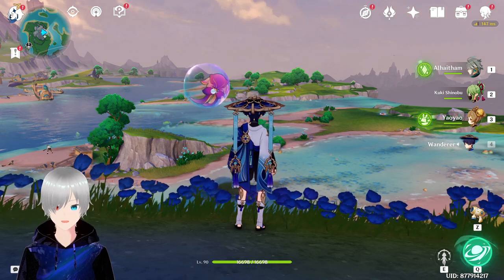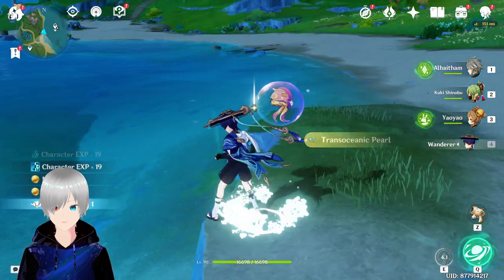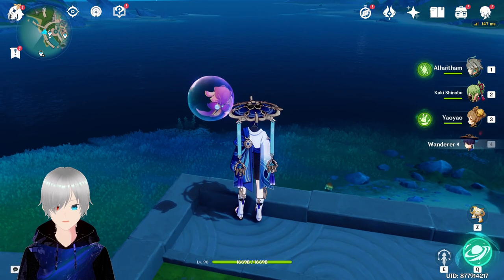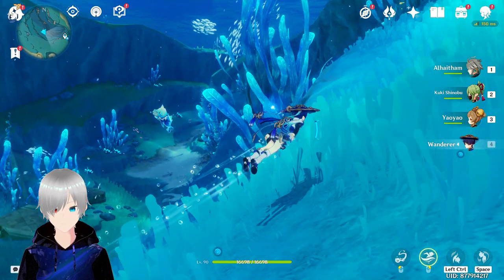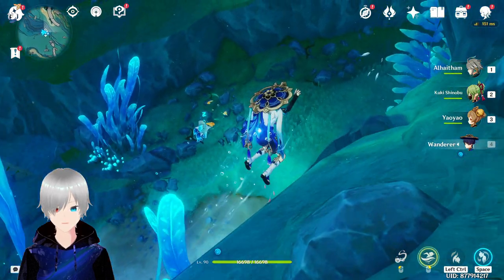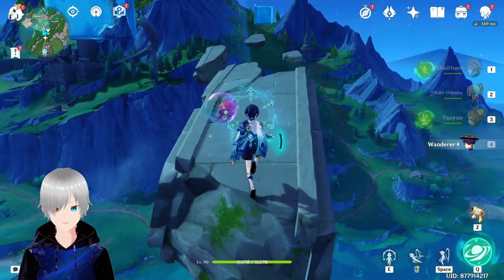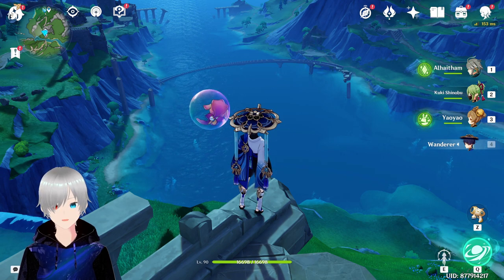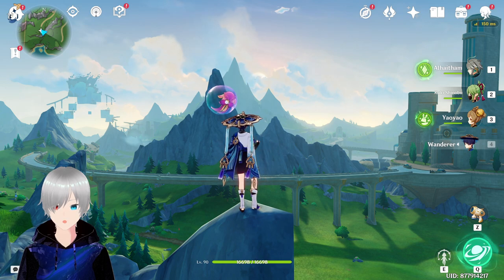Reasons to Pull on Furina's Banner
Our Hydro archon has many abilities and can be used in a lot of Team comps, she is very versatile and have one of the best Elemental burst in Genshin Impact. Trust me if you need Hydro sub DPS you won't regret If you get Furina.